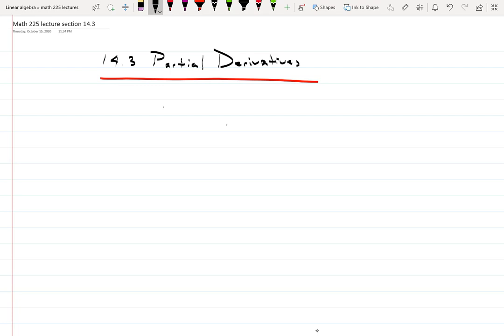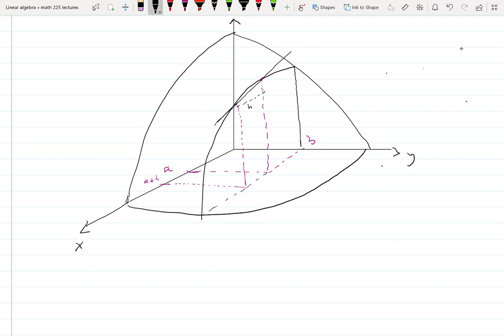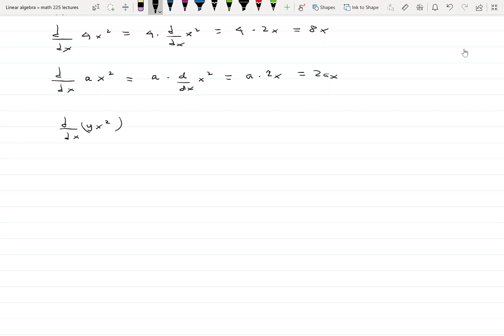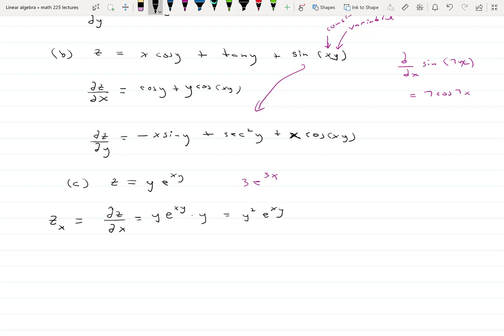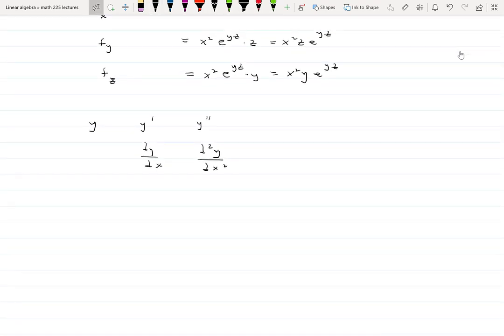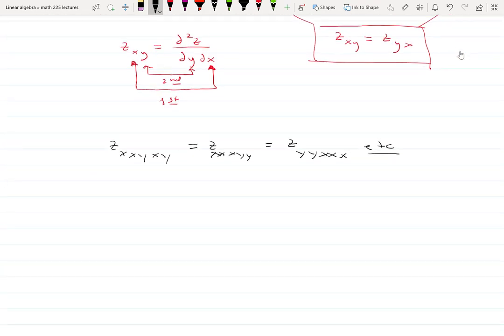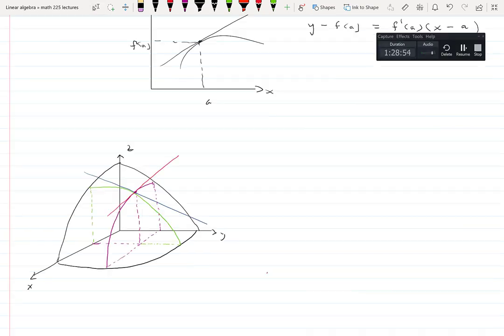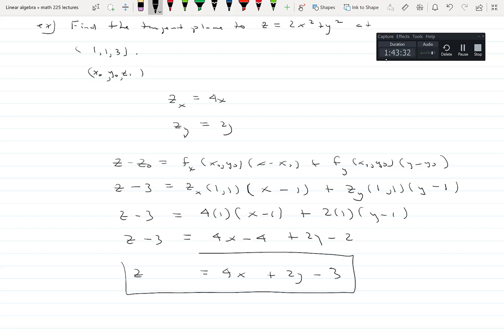math 225 lecture sections 14.3 and 14.4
This video segment covers sections 14.3 (Partial Derivatives) and 14.4 (Tangent Planes and Linear Approximations).